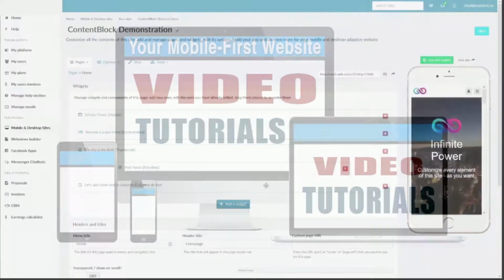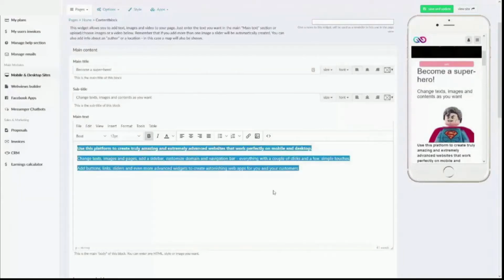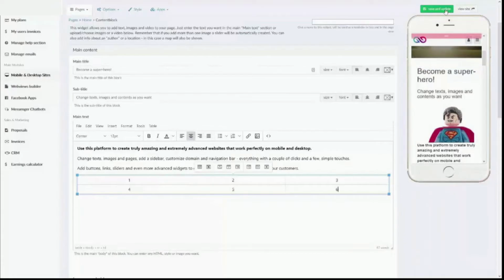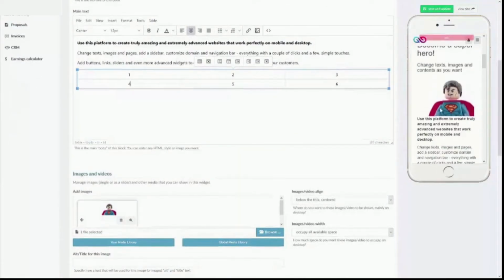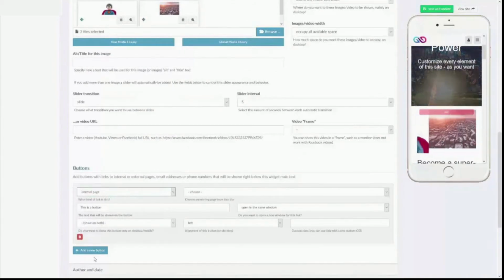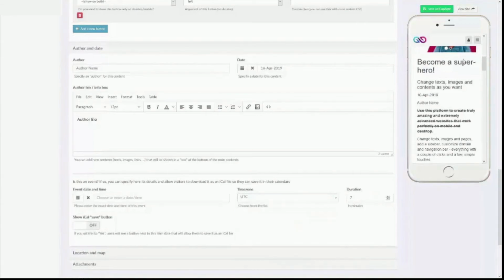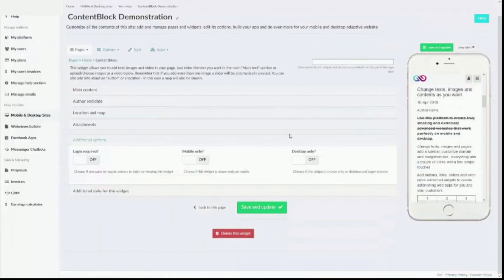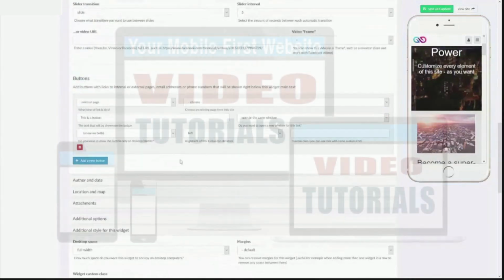CONTENT BLOCK WIDGET